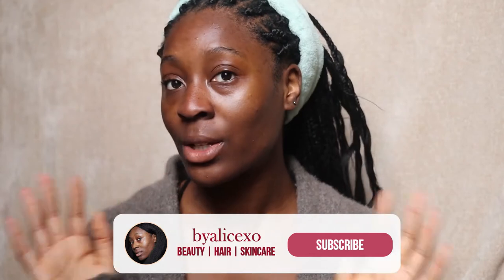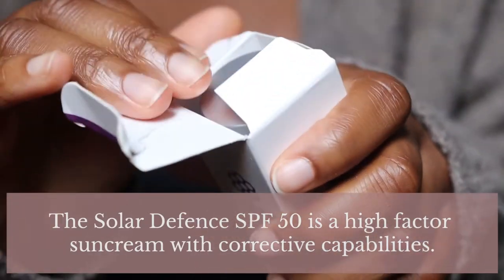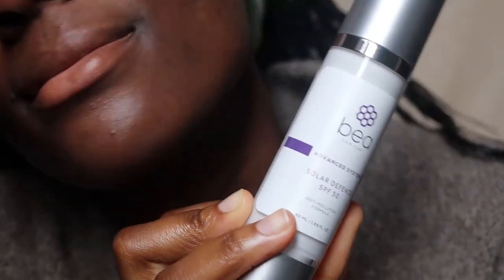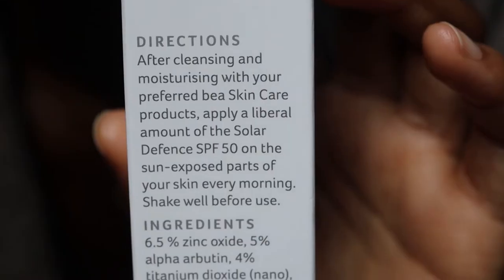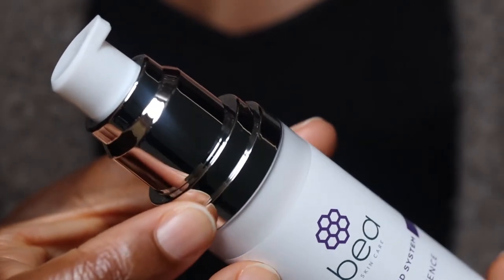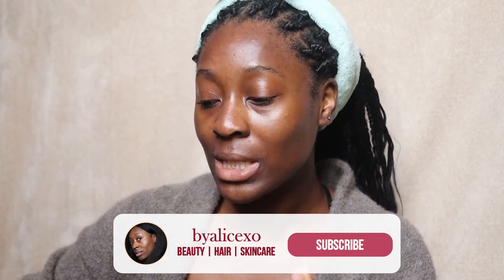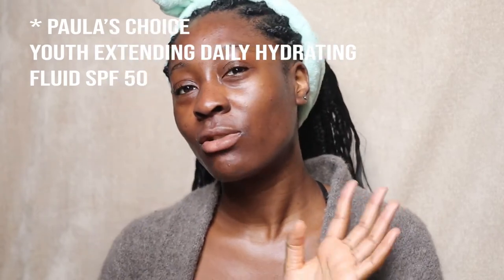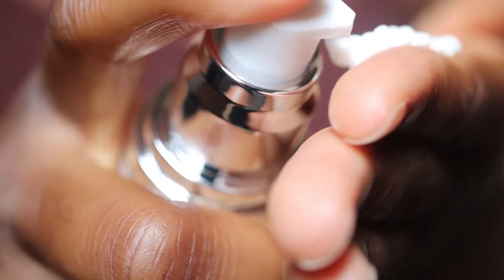BEA SKINCARE SOLAR DEFENCE SUNSCREEN SPF50 | MINERAL SUNSCREEN FOR DARK SKIN | byalicexo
Hi guys, today I’m back with a sunscreen video, trying out the Bea Skincare Advanced System Solar Defence Sunscreen. This is a mineral sunscreen – yes you read that correctly, I’m finally testing out a mineral sunscreen – promises to not only protect you from the sun’s harmful rays but also helps to reduce pre-existing hyperpigmentation and photodamage thanks to a combination of zinc, titanium dioxide and skin brightening agent, alpha arbutin. This sunscreen also contains plant collagen, aloe vera, ginseng extract and hyaluronic acid that help to keep your skin hydrated whilst providing anti-inflammatory protection to sunburnt skin. As someone who has wanted to try a mineral sunscreen for the longest time, I was so excited when I came across this sunscreen a couple of months ago. Make sure you watch until the very end to hear my honest thoughts.

I hope you enjoy the video. And in the meantime, I’ll catch you in my next one!